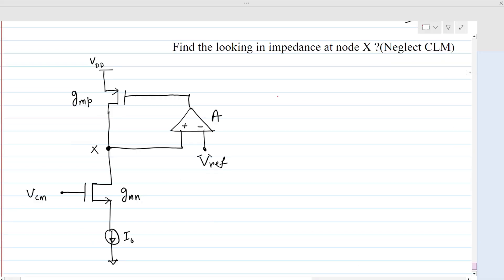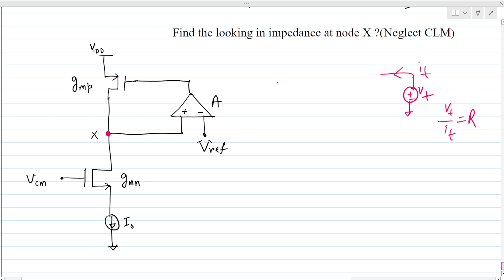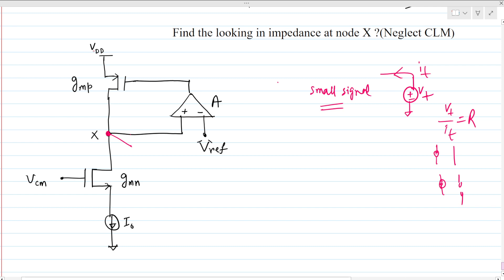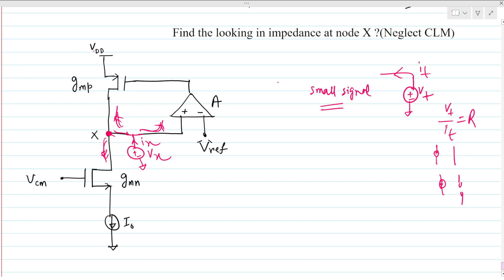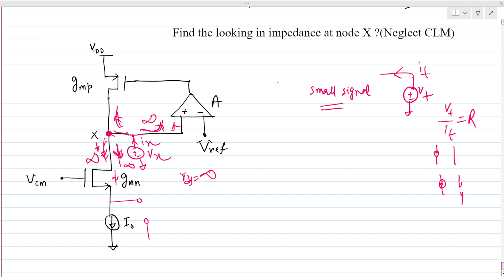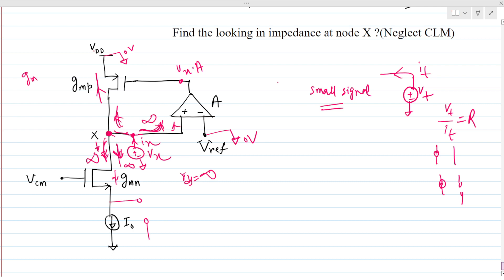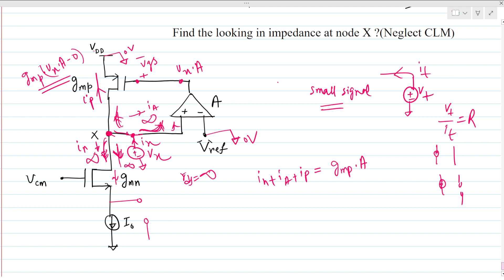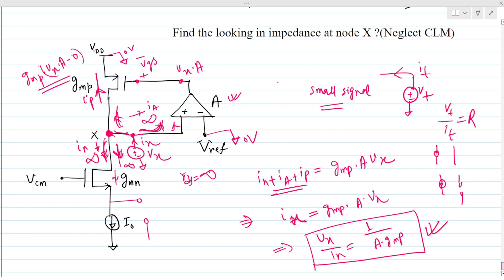Analog Design Interview Question _ Find the Incremental impedance looking into the node X ?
-All the independent sources(wrt time) are de-activated for finding Incremental impedance at any node.